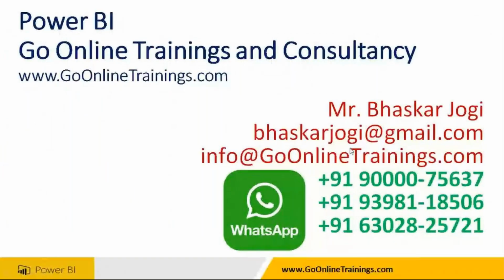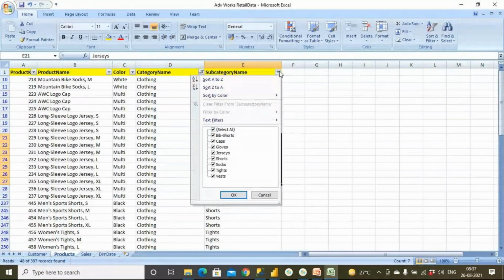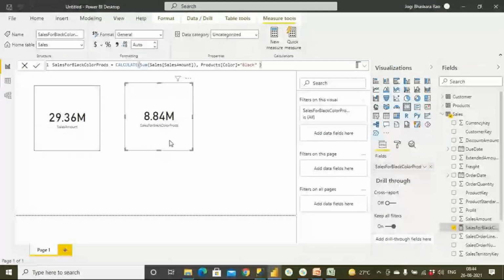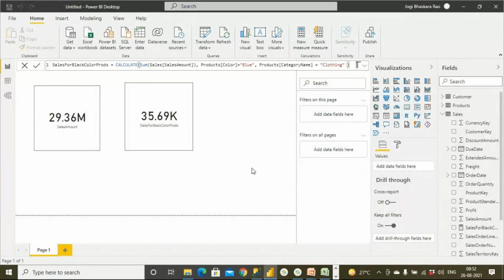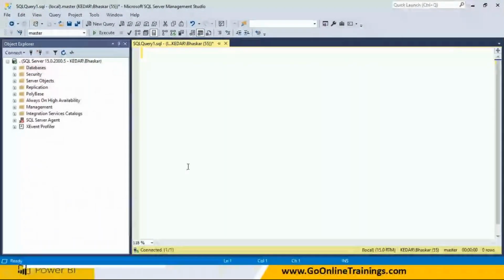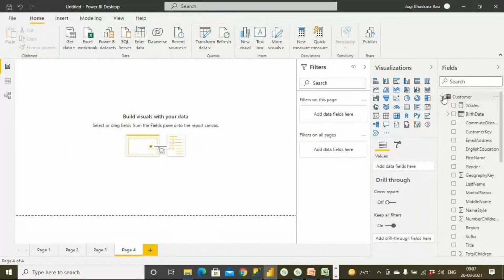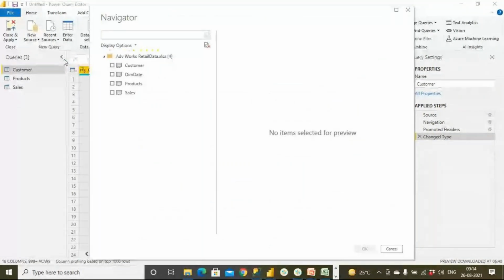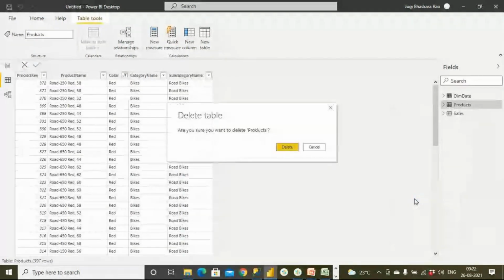Power BI Query session 32 Power BI DAX Filter Functions Part1